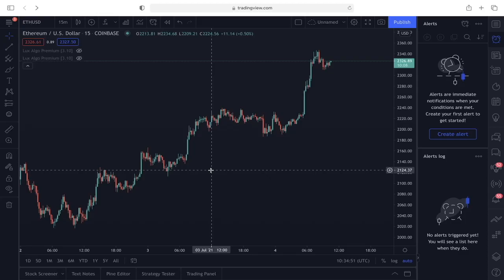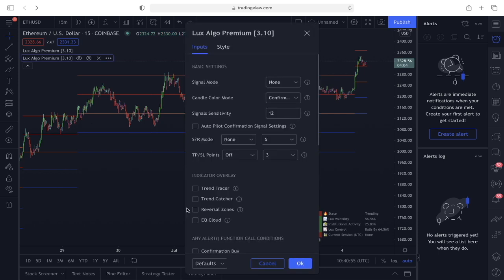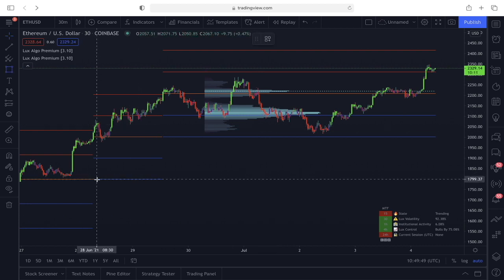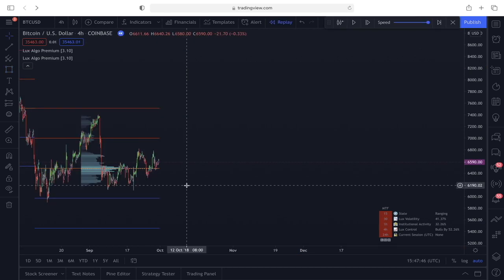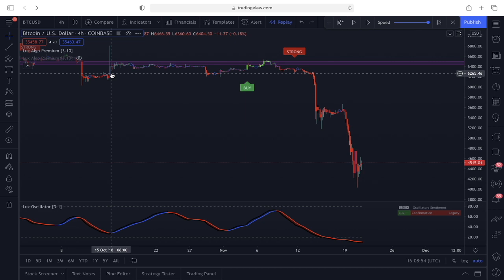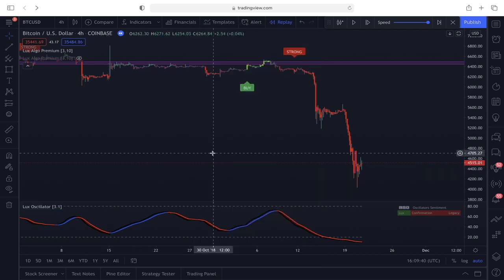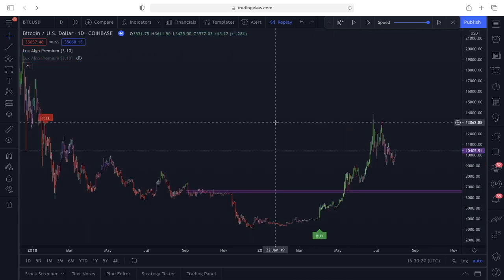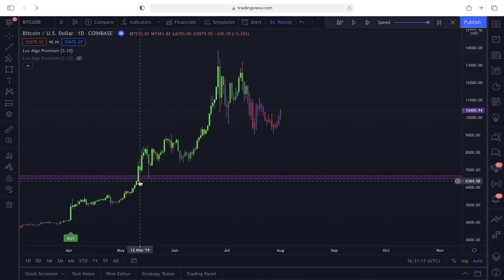Institutional Supply & Demand Trading Strategy: Scalping & Swing Trading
In this video I show a nice method to identify supply/demand zones on your chart making use of the predictive ranges and institutional profile. This gives a good indication of where institutions may have their orders located.